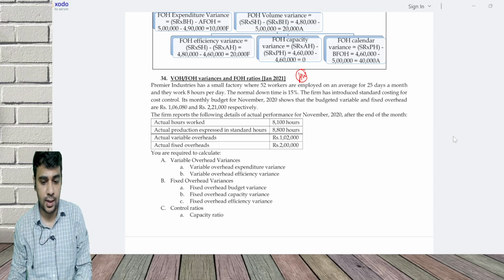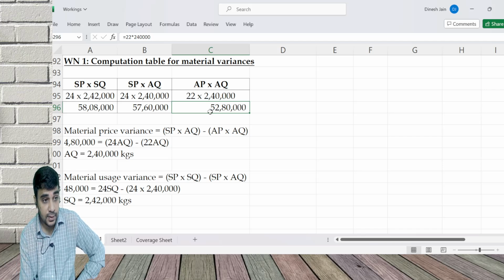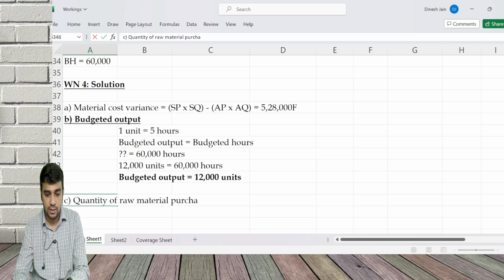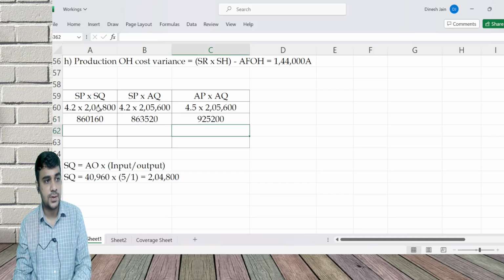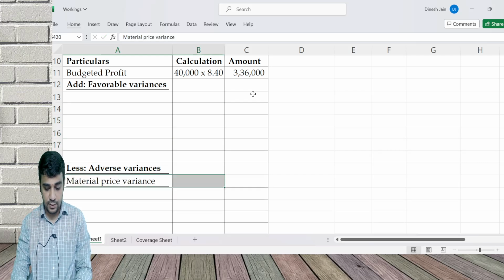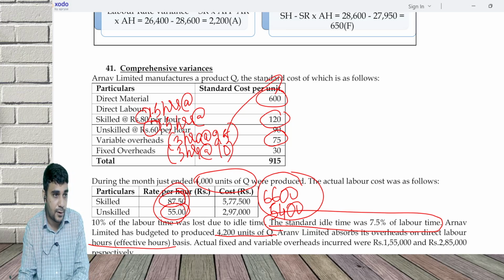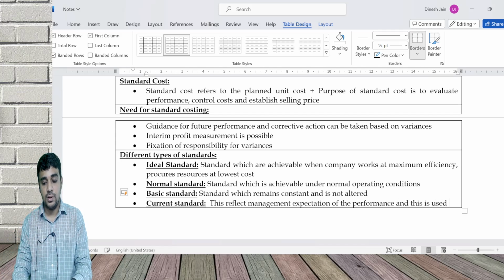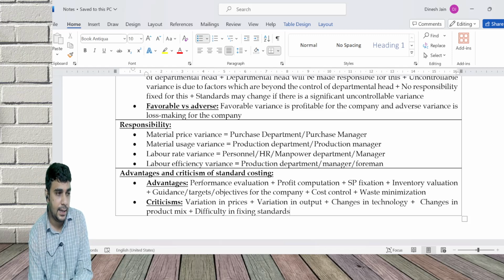Simplifying Standard Costing: A Stress-Free Guide for CA Inter Students - Part Seven